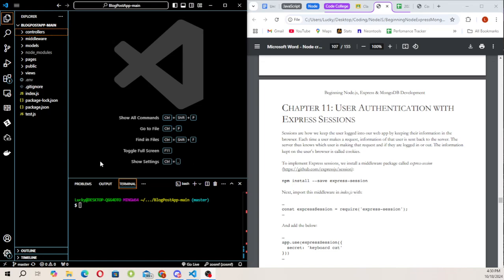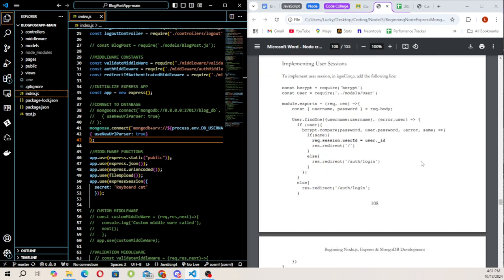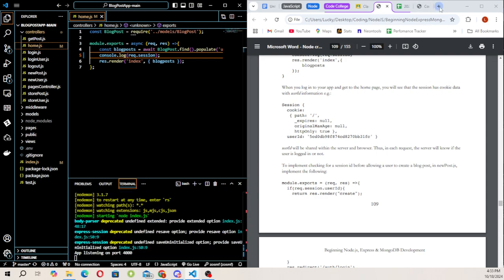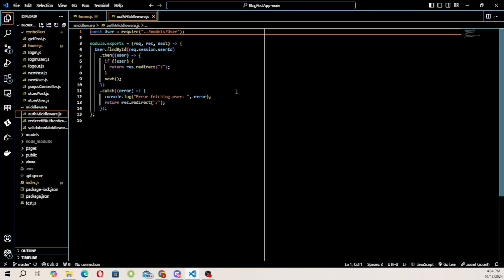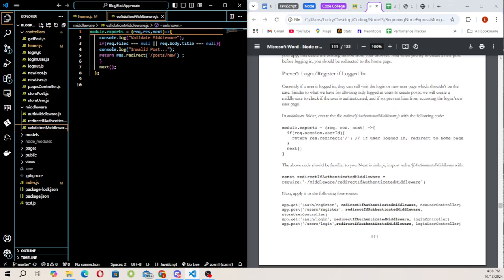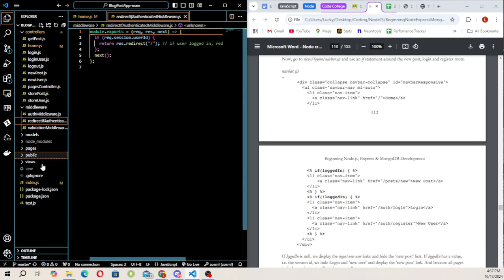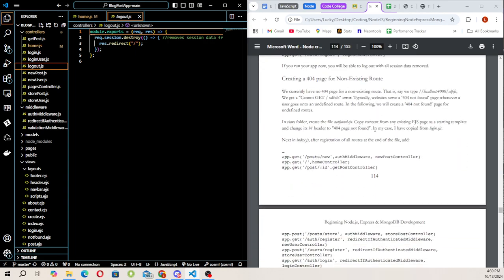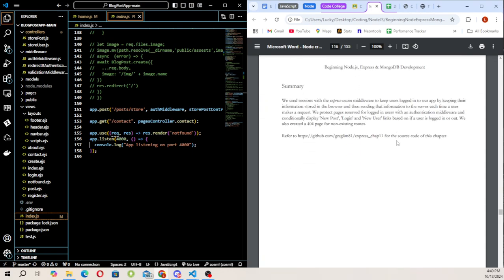NodeJS Pair Programming with Fortune Matshika | Chapter 11 | User Auth with Express Sessions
User Authentication with Express Sessions